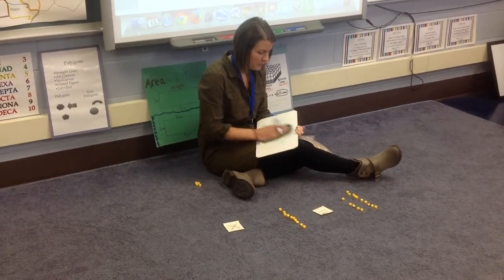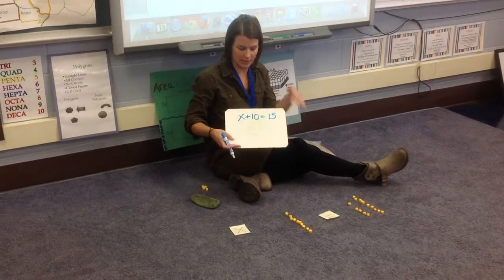Algebra-Balancing Equations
Kingsley School by Ms. Levy